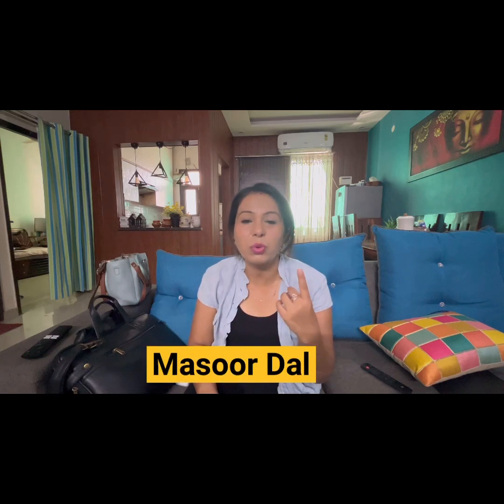DIY|DIY skin care tip for glowing skin DIY for skin|Quick Skin care tip of the day